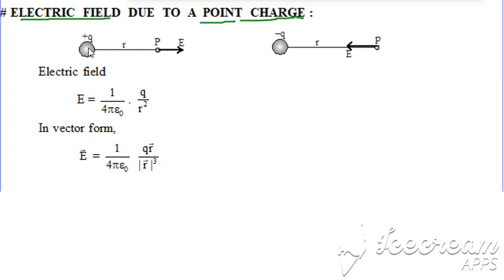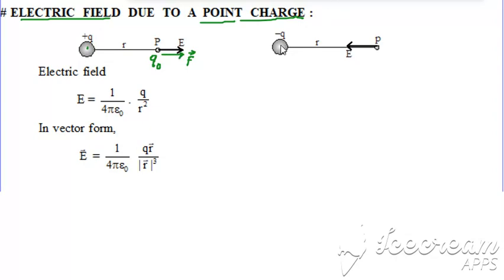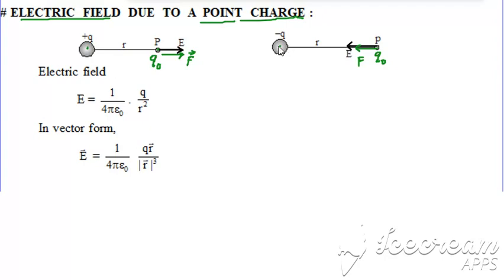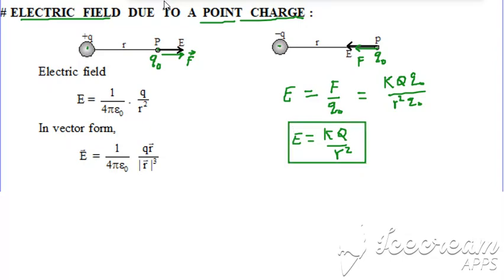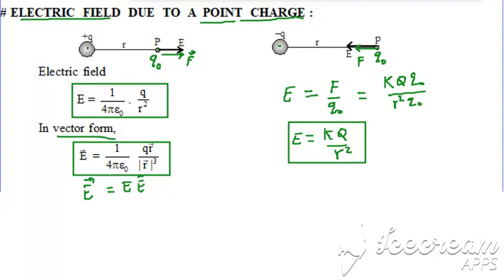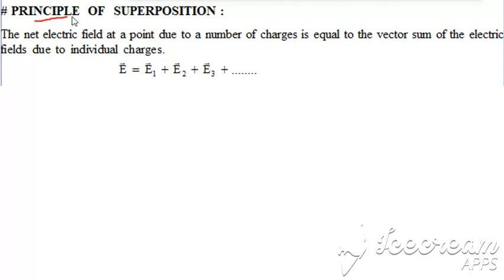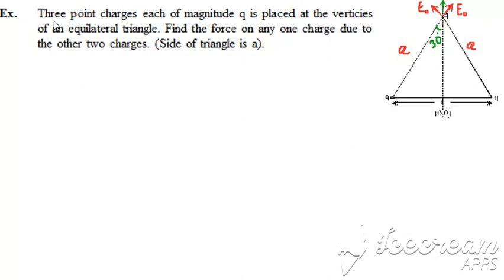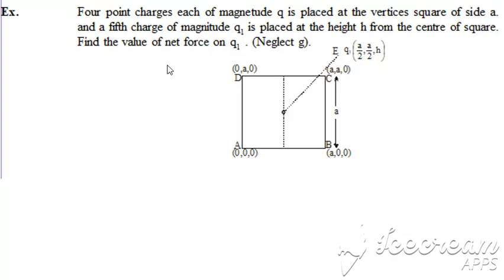Electric Field 2